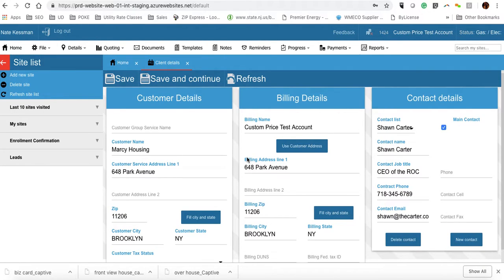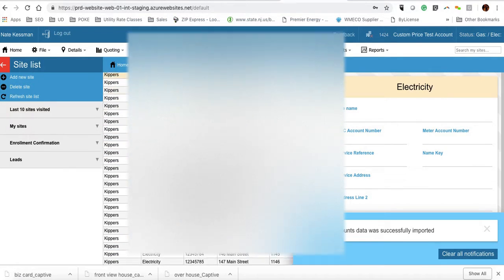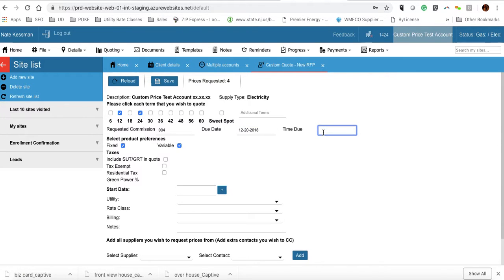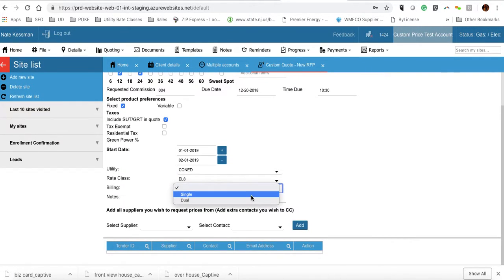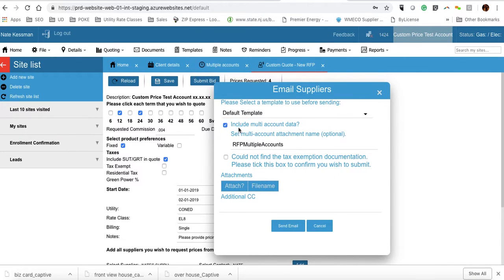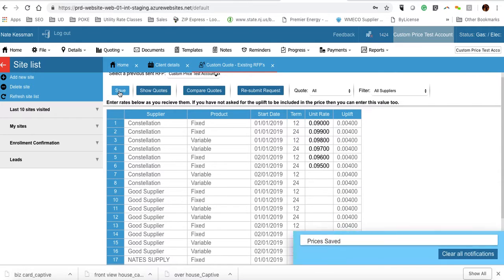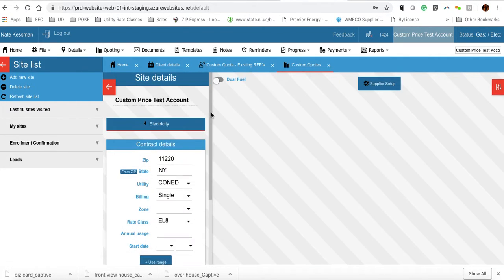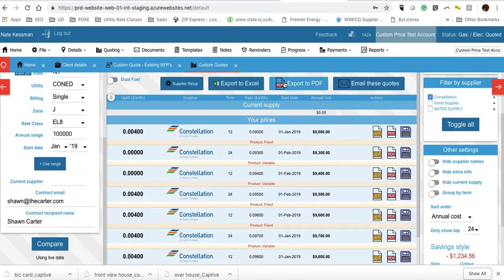Custom RFP's with myenergyconsole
Custom Pricing With MyEnergyConsole